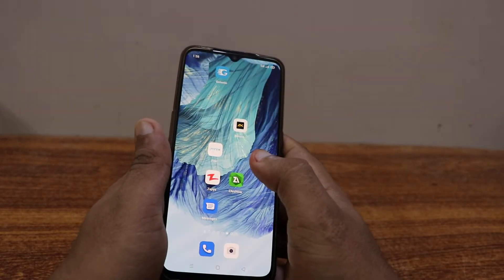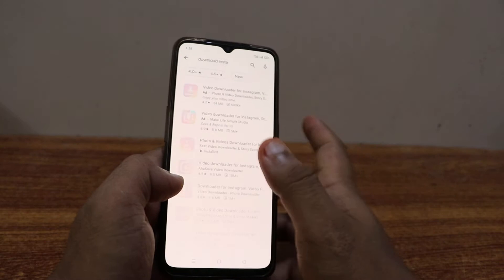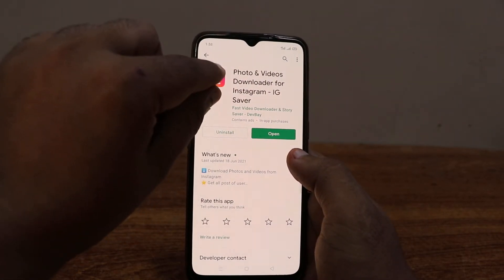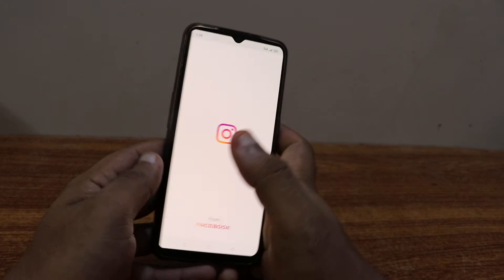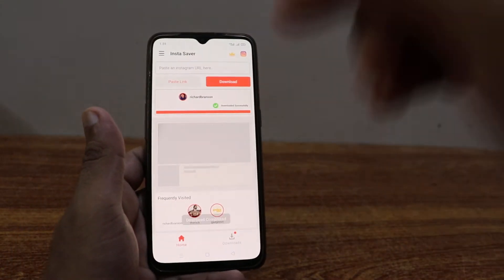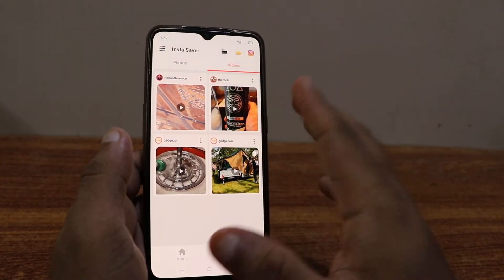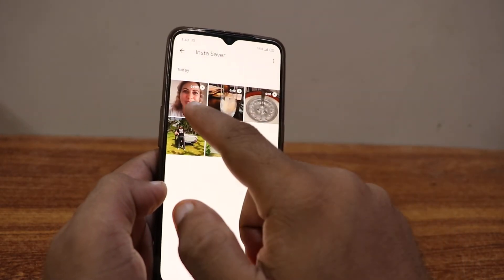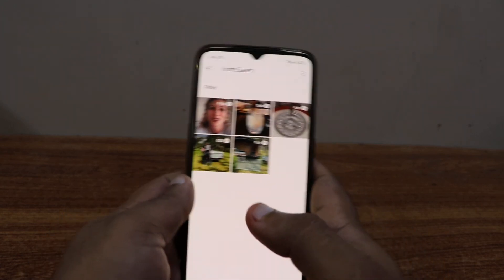How to Download Instagram Videos and Photos in Gallery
In this video we will learn How to Download Instagram Vides and Photoes in Gallery

 in this video we are going to learn How to Download Instagram Vides and Photoes in Gallery
after watching this video you will learn How to Download Instagram Vides and Photoes in Gallery
if you think you have learned How to Download Instagram Vides and Photoes in Gallery